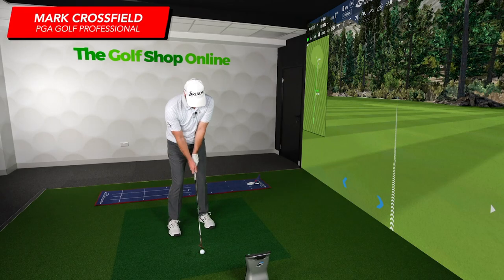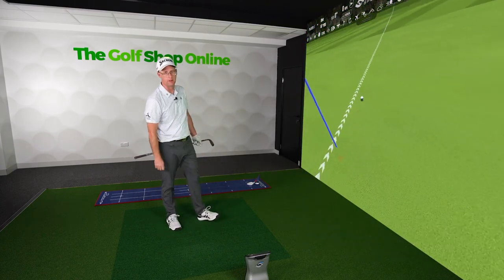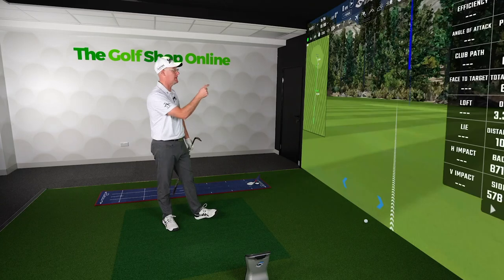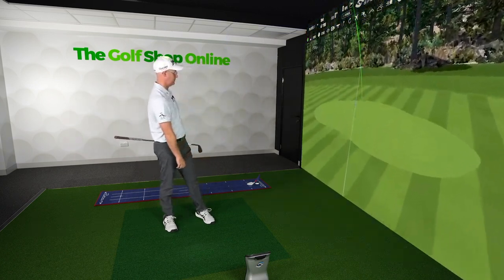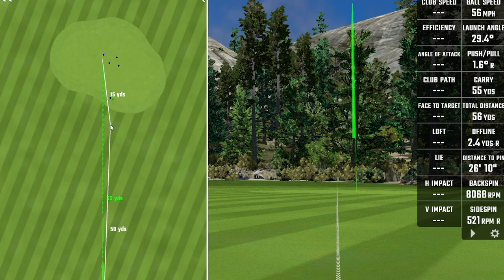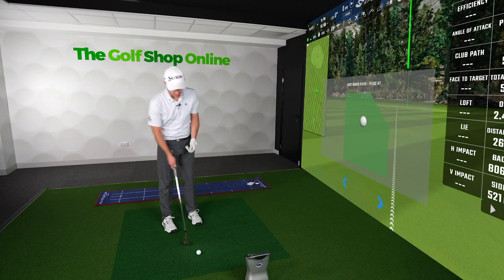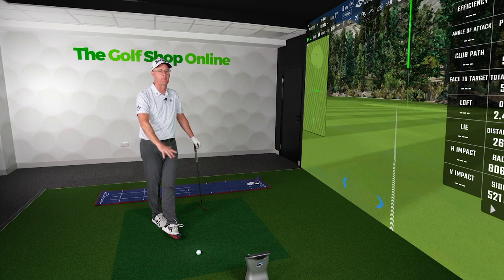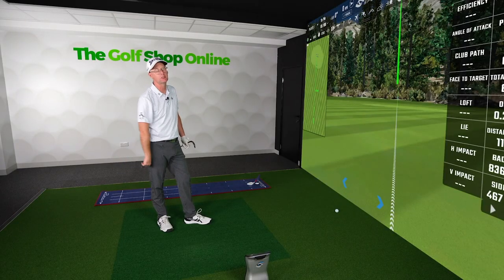Middle of The Green Works! It is a positive play.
If you're looking for a positive way to play golf, look no further than Middle of The Green. This approach will help you shoot lower scores and have more fun on the course.